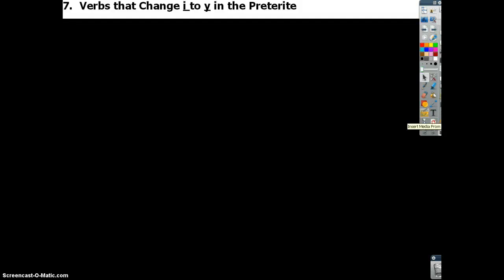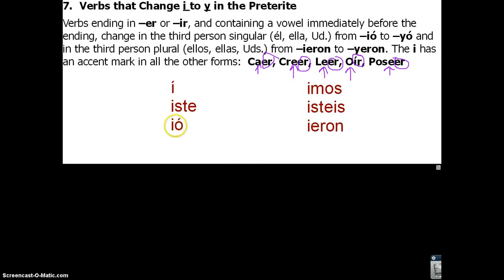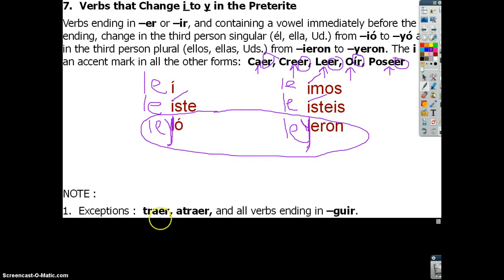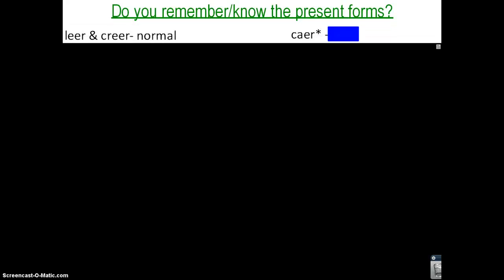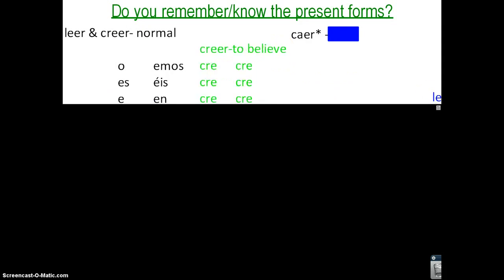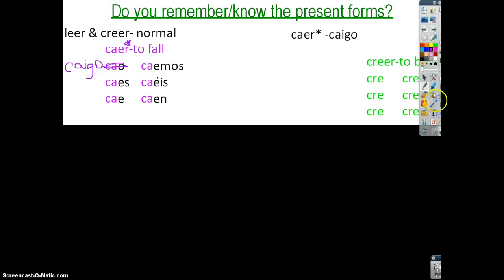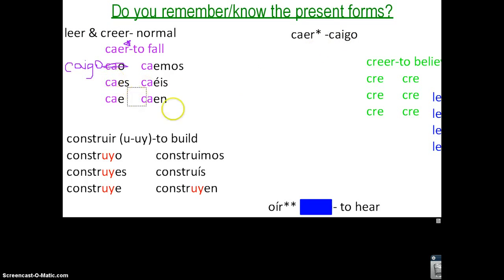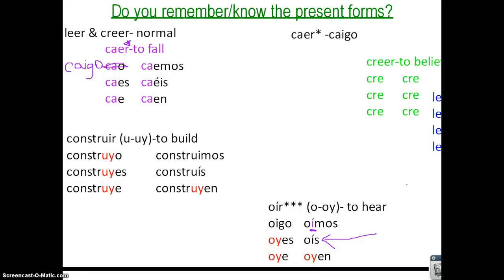3A Ch 6B verbs like leer